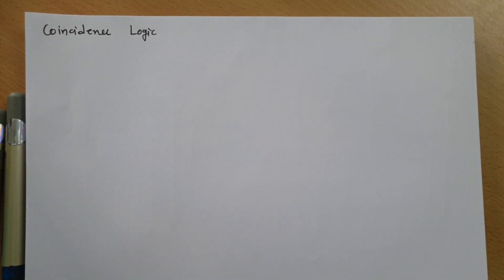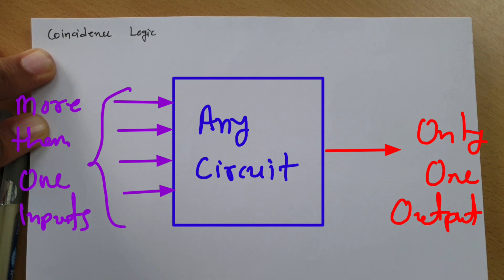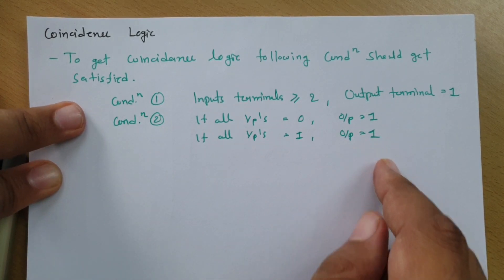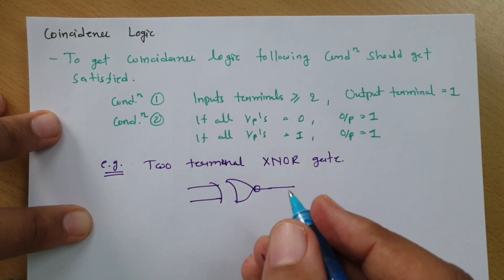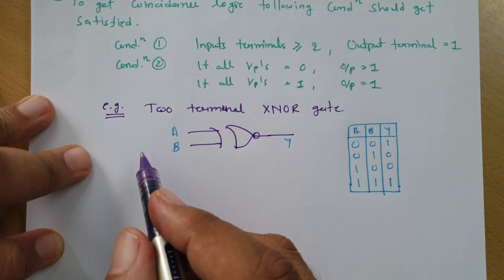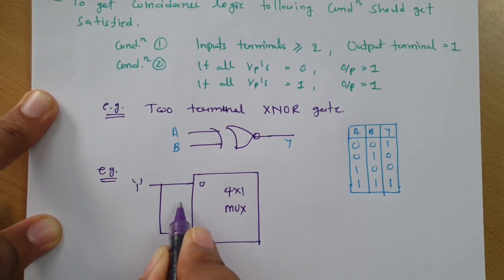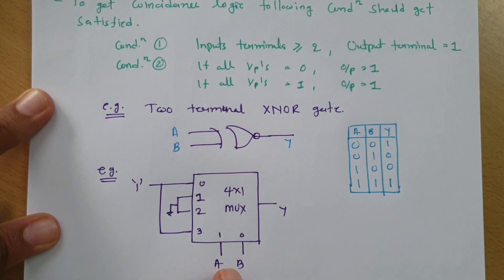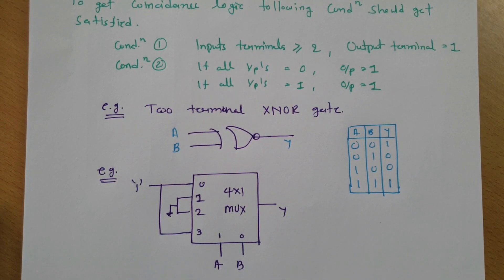Coincidence Logic Explained: Basics and Solving Examples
Coincidence Logic is covered by the following Timestamps:

0:00​ - Digital Electronics - Combinational Circuits
0:24 - Basic of Coincidence Logic
1:35 - 1 - Example of Coincidence Logic
3:10 - 2 - Example of Coincidence Logic

Following points are covered in this video:

0. Combinational Circuits
1. Coincidence Logic
2. Problems based on Coincidence Logic